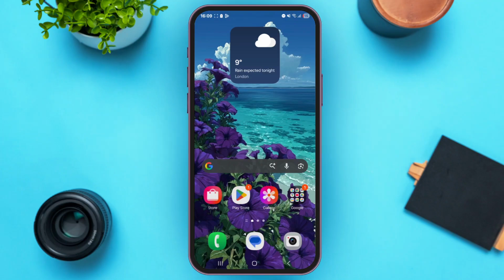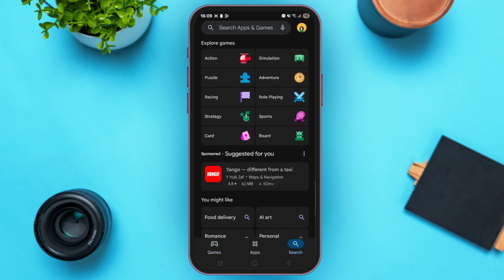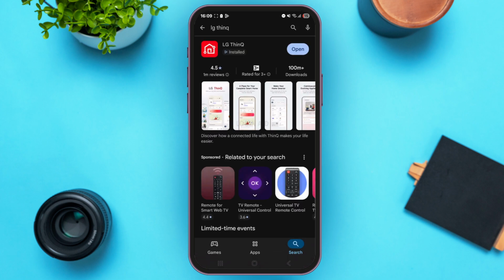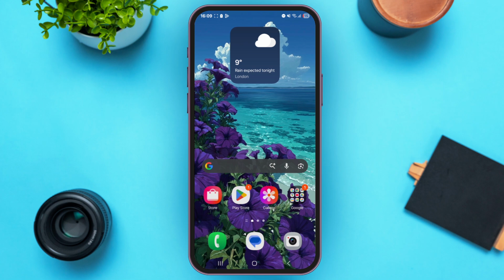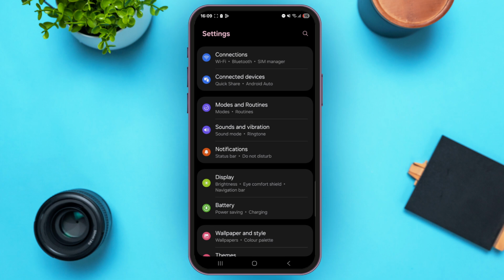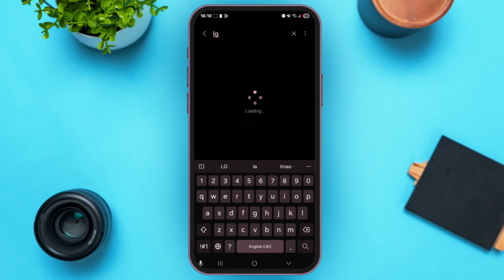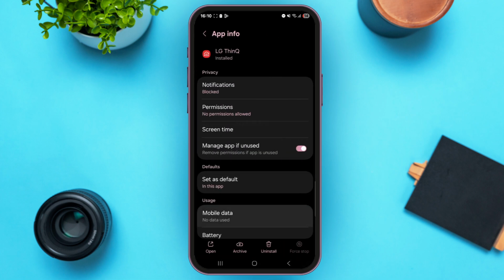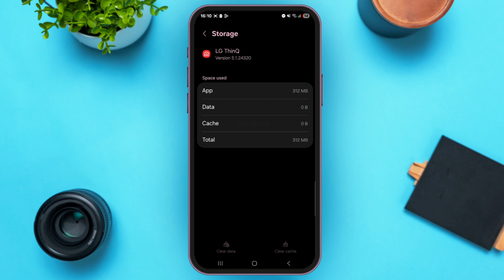How To Fix LG ThinQ App Not Working | Troubleshoot LG ThinQ App Crashing Issues 2026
This tutorial explains the official process to turn a personal profile into a Facebook Page using Facebook’s built-in tools. Learn how to migrate followers, manage Page settings, and troubleshoot common issues during the conversion process.